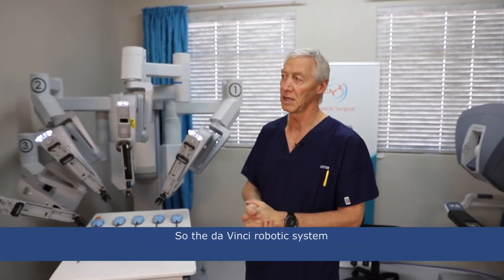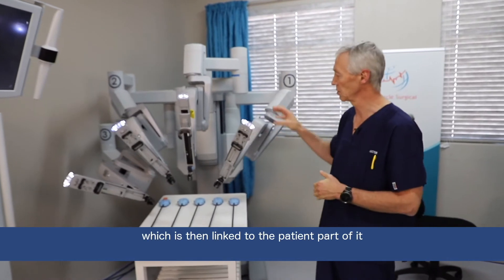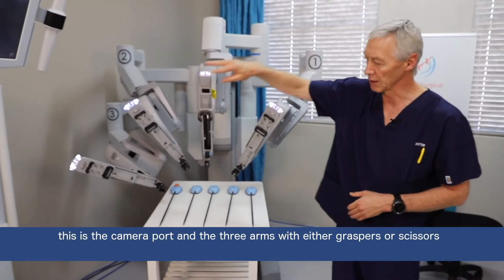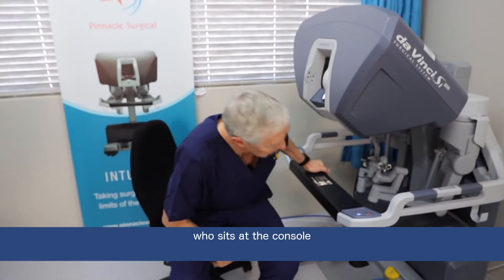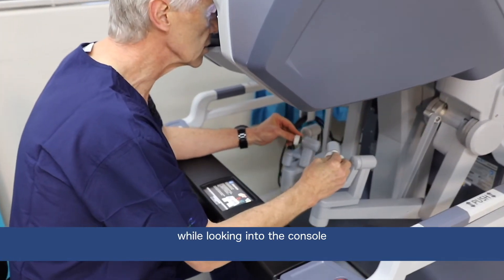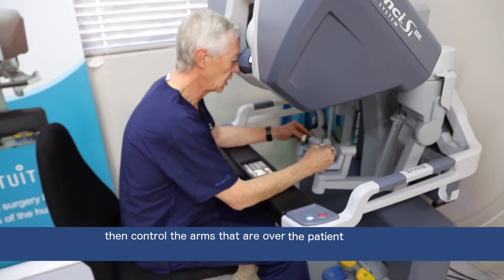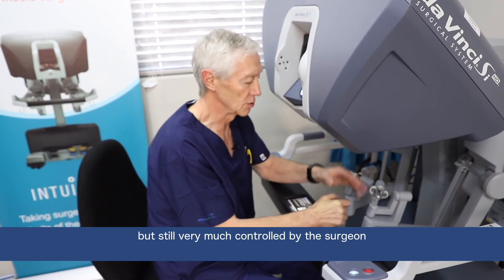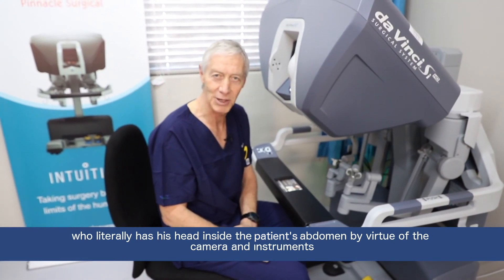How a robotic prostatectomy is performed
Dr Lance Coetzee explains how urologists operate the Da Vinci robot when performing a robotic assisted laprascopc radical prostatectomy